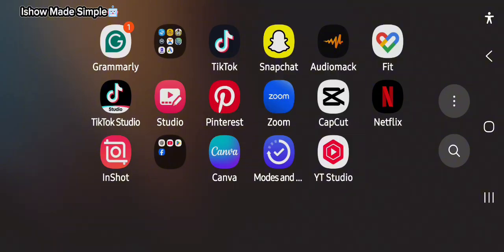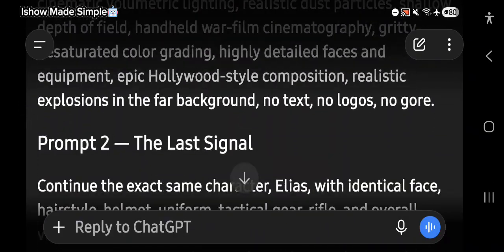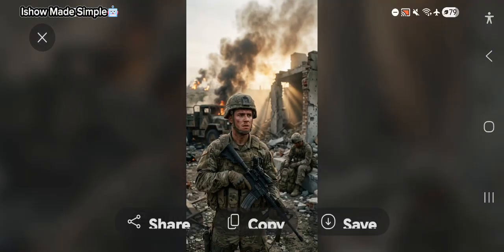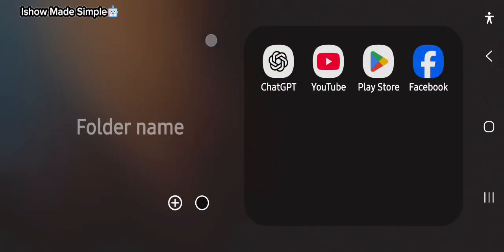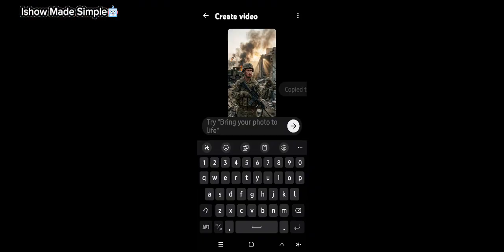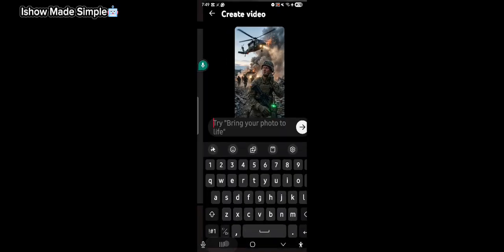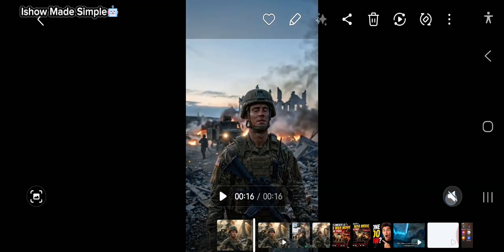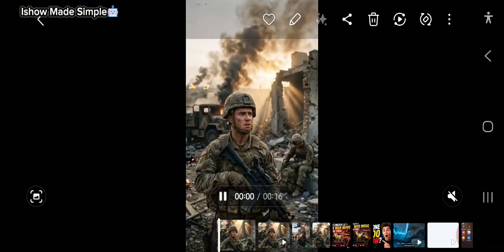How to Create a Soldier War Movie for FREE Using AI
Want to create your own cinematic soldier war movie using AI without expensive filmmaking equipment? In this video, I’ll show you how to create a complete war movie using AI, from generating the story and characters to creating realistic scenes, turning images into video, adding voice-over, sound effects, music, and editing everything together.
You’ll see the entire process through a screen recording, making it easy to follow even if you’re new to AI filmmaking.
In this tutorial, you’ll learn: ✅ How to create a soldier war story with AI
 ✅ How to generate realistic military scenes
 ✅ How to create AI images for your movie
 ✅ How to turn AI images into video
 ✅ How to edit your AI war movie
 ✅ How to create a complete movie using free AI tools
By the end, you’ll have a better understanding of how AI can be used to create cinematic storytelling and short films from scratch.